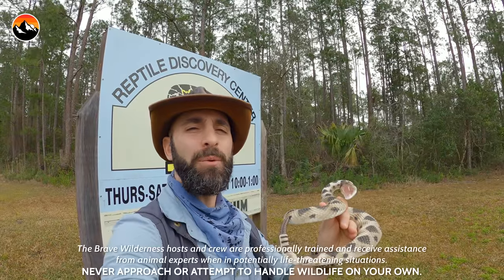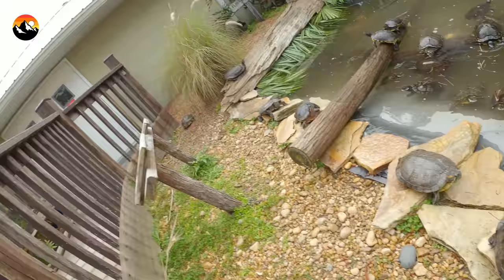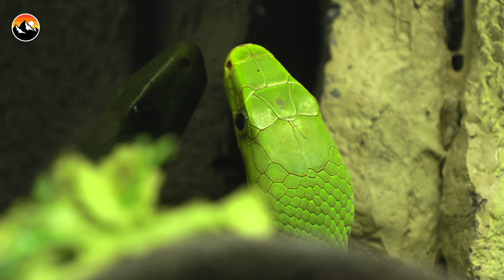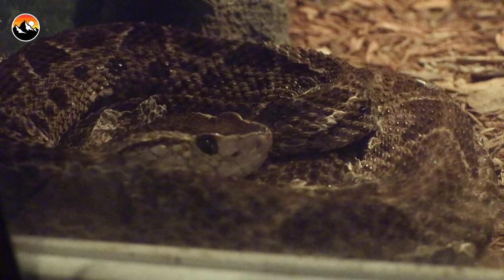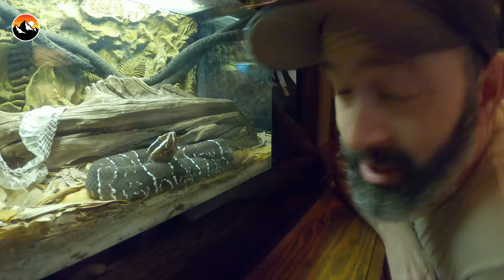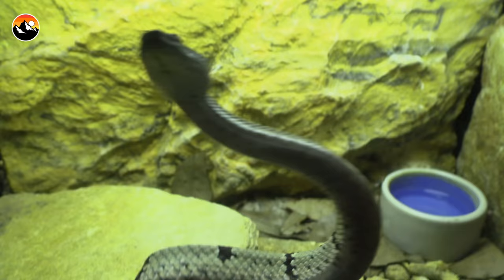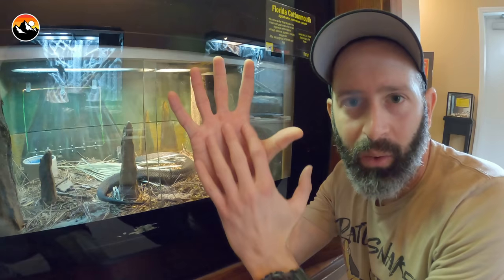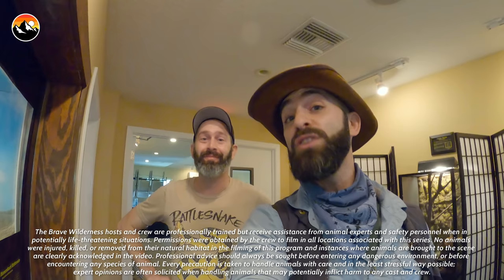SNAKE CHALLENGE - Which one is Deadliest?!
On this episode of On Location, Coyote and Mario are in DeLand, Florida at the Reptile Discovery Center! Coyote decides to put Mario to the challenge, since he's a snake enthusiast.. can Mario name one fact about every snake inside of the Center in under 10 minutes?! Let's find out! Get ready to learn about some deadly snakes!

Big thank you to the Reptile Discovery Center for having us! Planning a visit to DeLand, Florida? Visit the Reptile Discovery Center!

Check out Coyote's activity book!